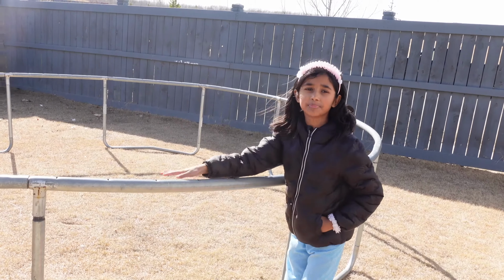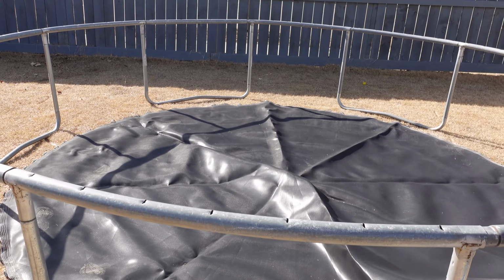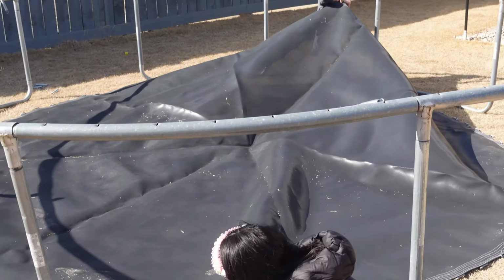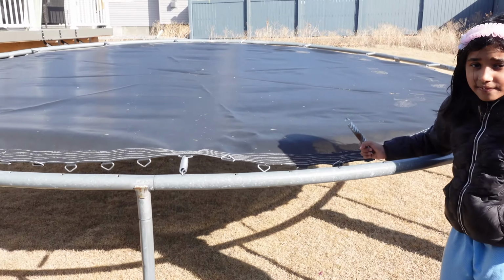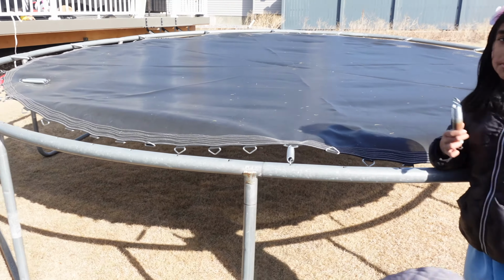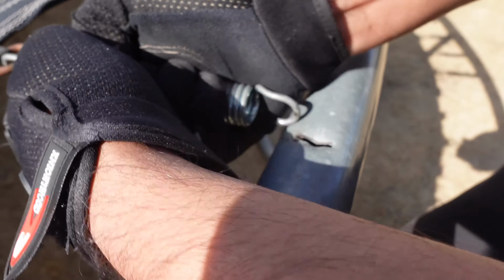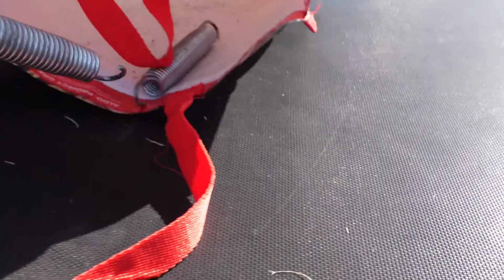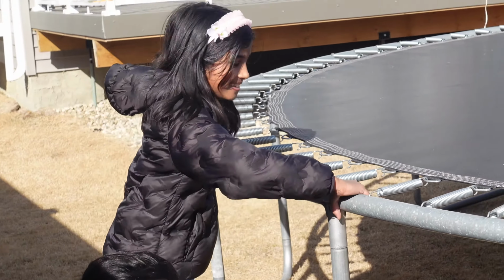How to assemble trampoline mat easily without special tools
Easy way of assembling trampoline mat with trampoline spring